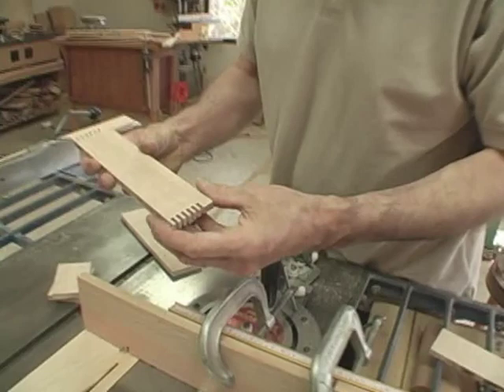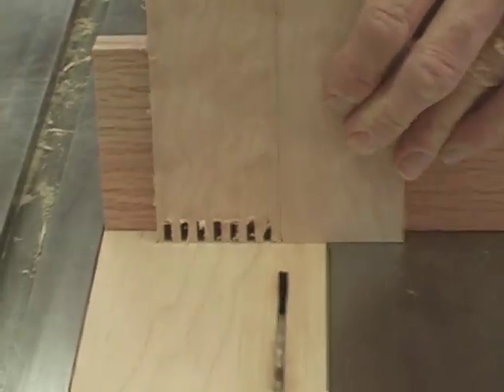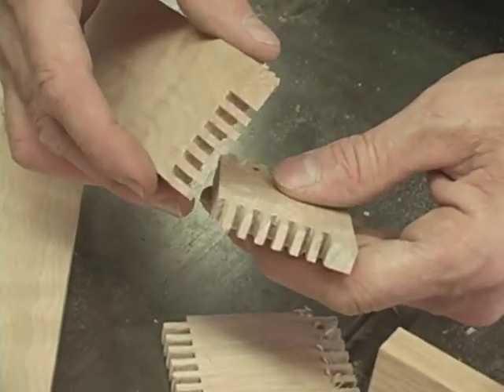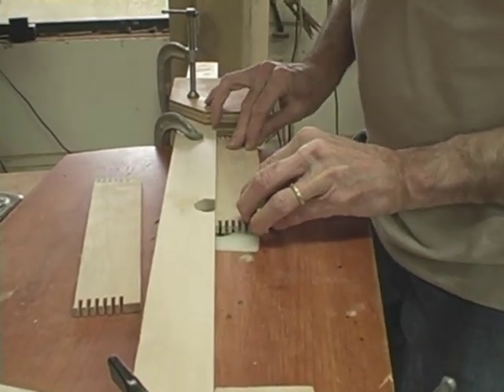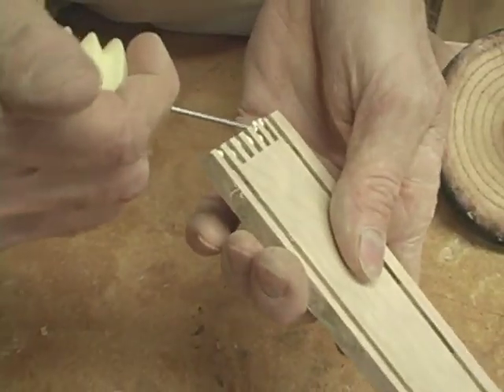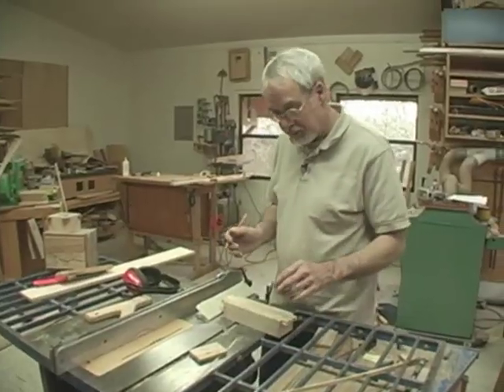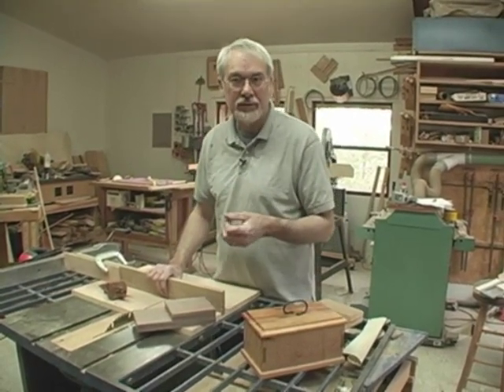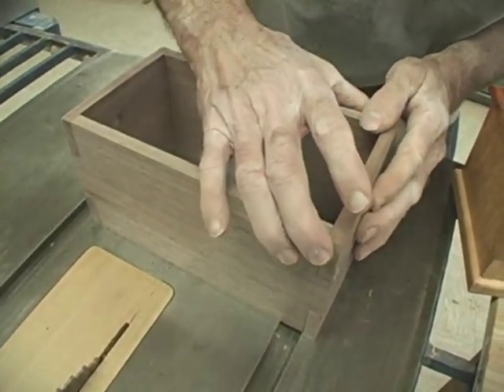BASIC BOXMAKING by Doug Stowe part 9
This DVD was published by Taunton Press in 2006 covering the basics of box making and is a companion to my book, Box Making Basics. It was filmed and edited by Gary Junken and is offered here with permission from Taunton Press. Copyrighted material.